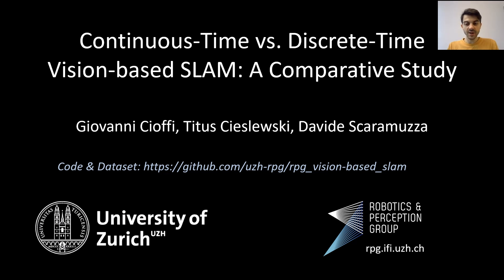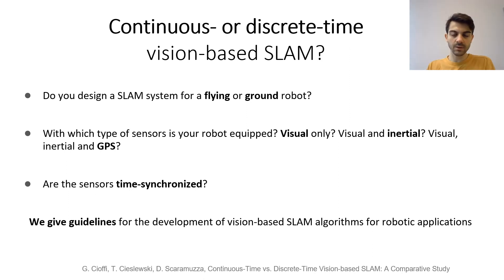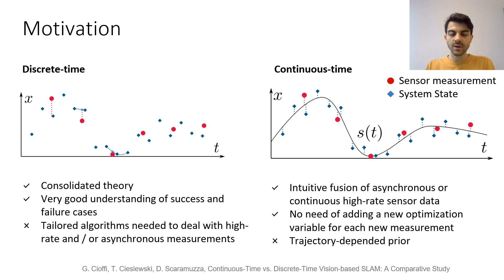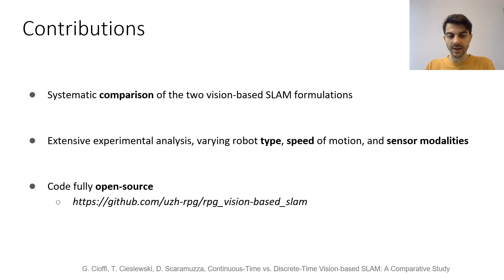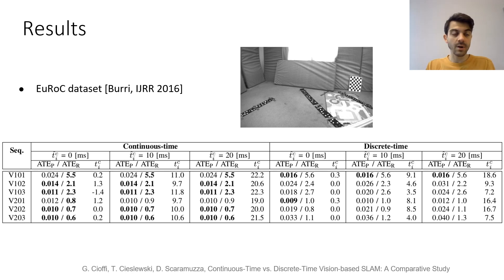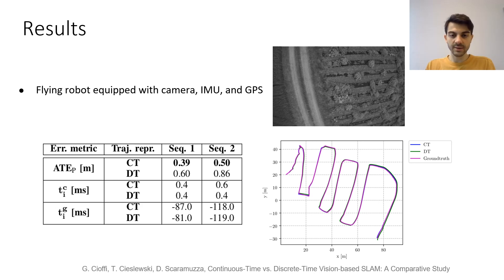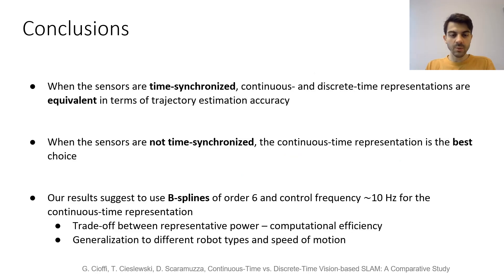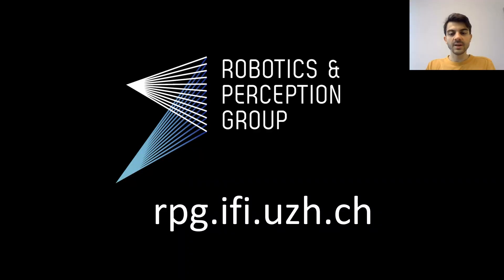Continuous-Time vs. Discrete-Time Vision-based SLAM: A Comparative Study (RA-L 2022)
Robotic practitioners generally approach the vision-based SLAM problem through discrete-time formulations. This has the advantage of a consolidated theory and very good understanding of success and failure cases. However, discrete-time SLAM needs tailored algorithms and simplifying assumptions when high-rate and/or asynchronous measurements, coming from different sensors, are present in the estimation process. Conversely, continuous-time SLAM, often overlooked by practitioners, does not suffer from these limitations. Indeed, it allows integrating new sensor data asynchronously without adding a new optimization variable for each new measurement. In this way, the integration of asynchronous or continuous high-rate streams of sensor data does not require tailored and highly-engineered algorithms, enabling the fusion of multiple sensor modalities in an intuitive fashion. On the down side, continuous time introduces a prior that could worsen the trajectory estimates in some unfavorable situations. In this work, we aim at systematically comparing the advantages and limitations of the two formulations in vision-based SLAM. To do so, we perform an extensive experimental analysis, varying robot type, speed of motion, and sensor modalities. Our experimental analysis suggests that, independently of the trajectory type, continuous-time SLAM is superior to its discrete counterpart whenever the sensors are not time-synchronized.

Reference:
G. Cioffi, T. Cieslewski, D. Scaramuzza
Continuous-Time vs. Discrete-Time Vision-based SLAM: A Comparative Study
Robotics and Automation Letters (RA-L), 2022

The authors are with the Robotics and Perception Group, Dep. of Informatics, University of Zurich, and Dep. of Neuroinformatics, University of Zurich and ETH Zurich, Switzerland